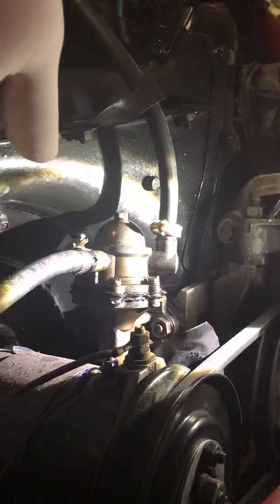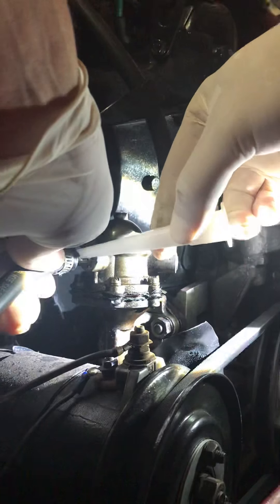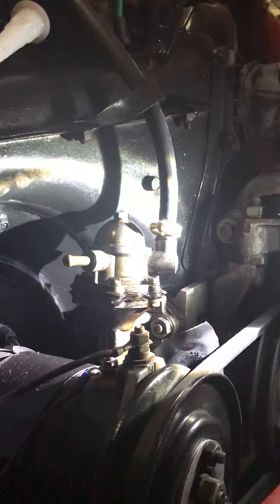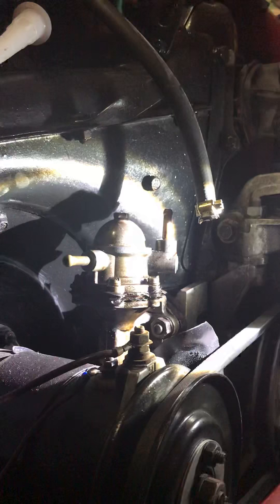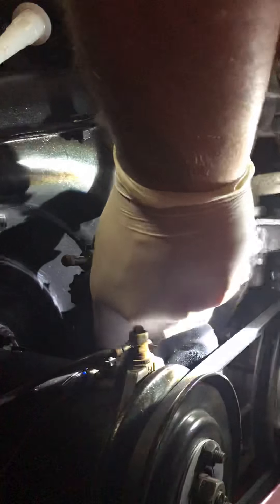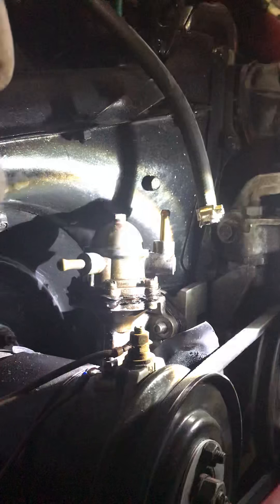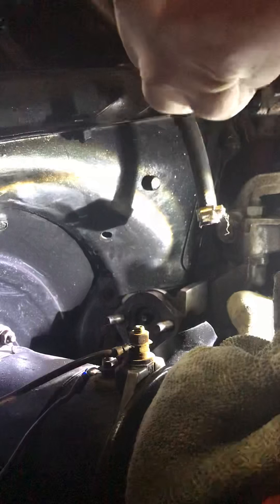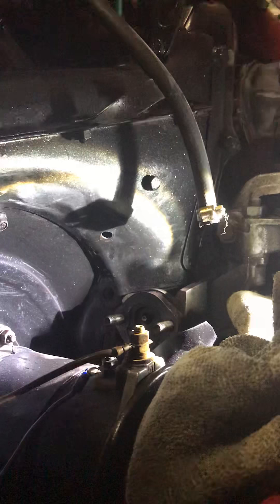Fiat 500 fuel pump change pt2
Fiat 500 fuel pump change pt 2